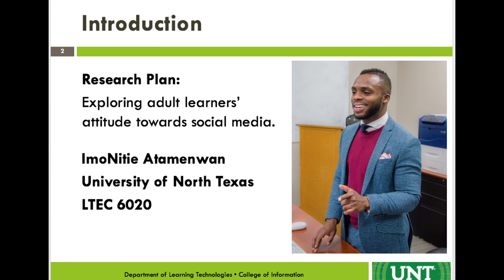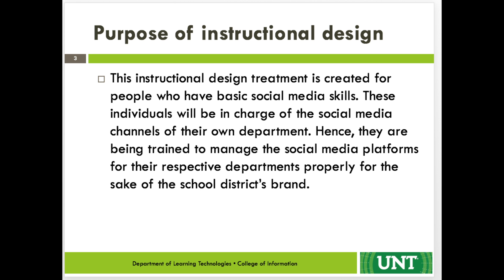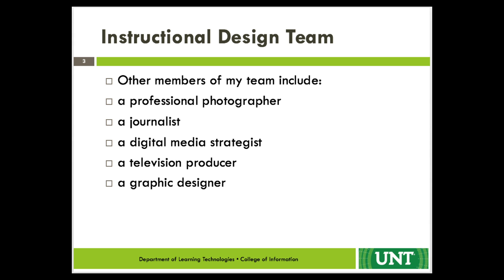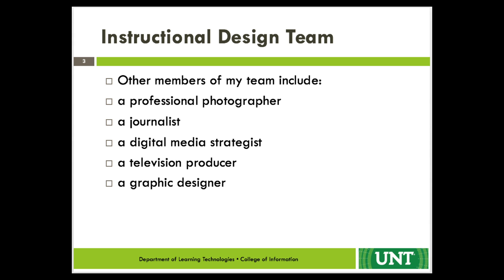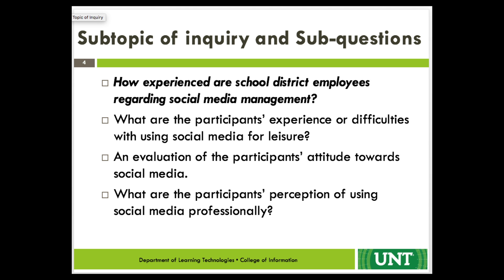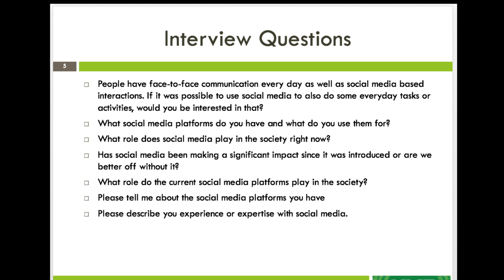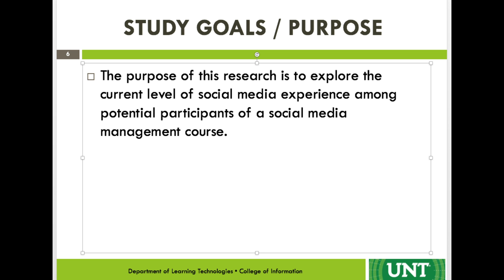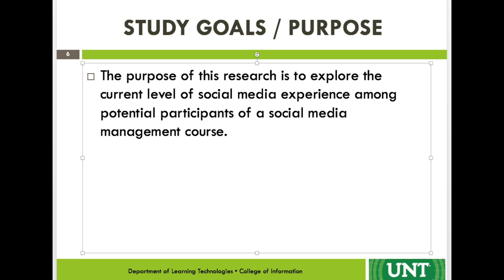ID Research Plan Presentation